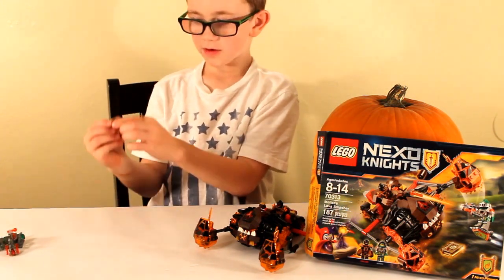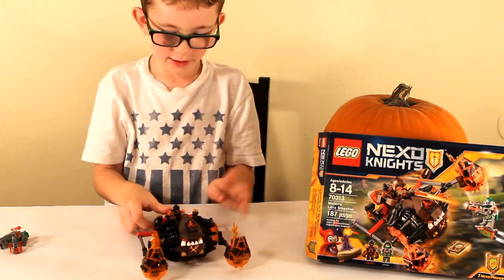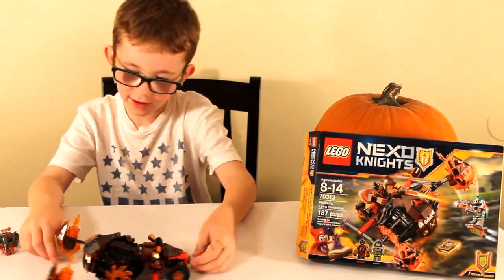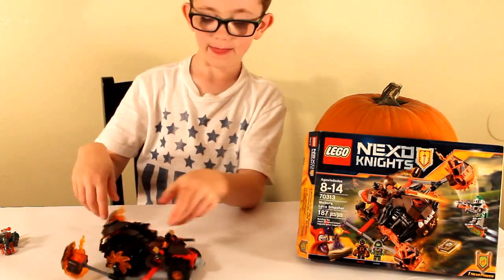Moltor Smash!! Eli Does A Lego Build and Review Ep3 - Nexo Knights Moltors Lava Smasher #70313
Hey Everyone today I'm bringing you another Lego Build and Review!! Lego Nexo Knights Moltor's Lava Smasher #70313. All the music and editing choices were made by me, I hope you like it!! Many more to come after this!!

The race is on! Moltor is rushing towards the Book of Chaos in his Lava Smasher—but so is Aaron Fox on his hovershield! Set the Lava Smasher’s gigantic rock fists pounding to knock the knight off his hoverboard! Pull back the catapults and throw molten rocks, but watch out for the NEXO KNIGHT and his Blazer Bow! Includes a scannable shield for 1 NEXO Power: Rolling Fireball.

Filmed with a Canon Rebel EOS T3.

Trying to bring you a video or 2 a week!! I'm new to Youtube so Constructive Criticism is welcome in the comments below or you can message me!